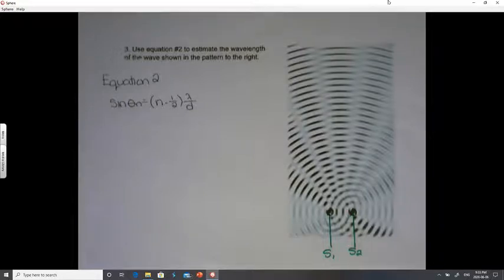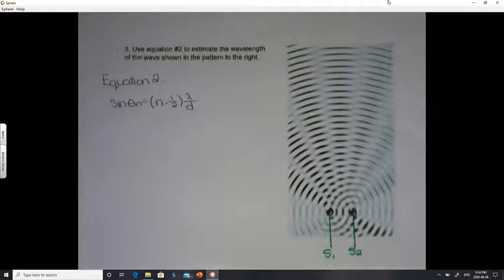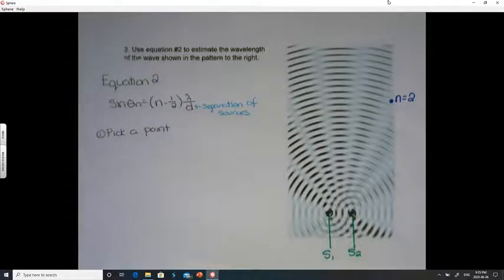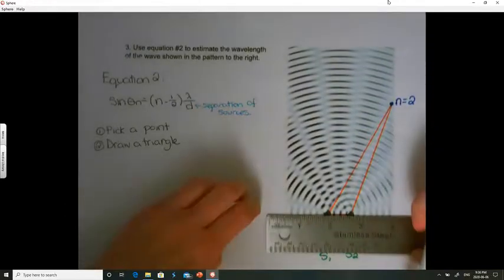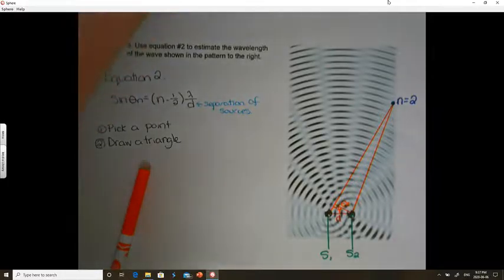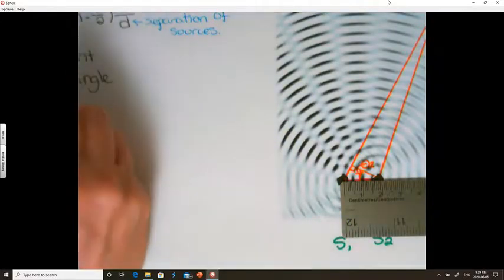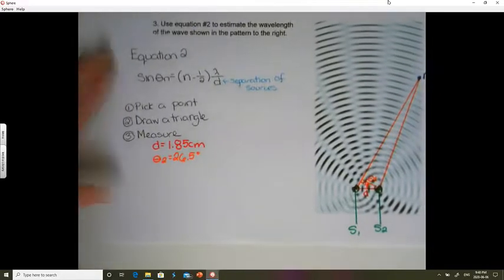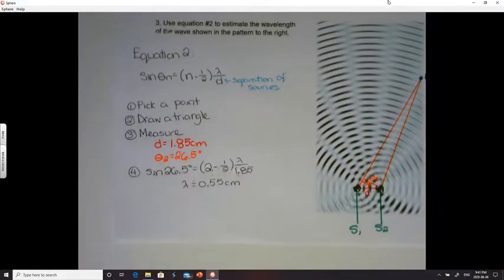9.3 - Interference Patterns of Water Waves V2of3